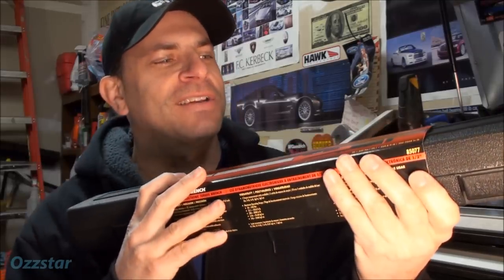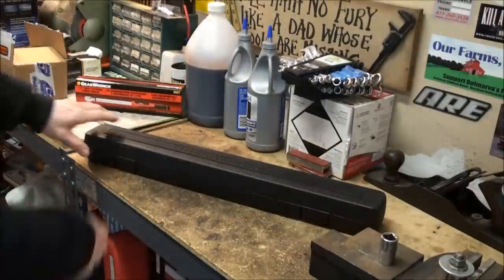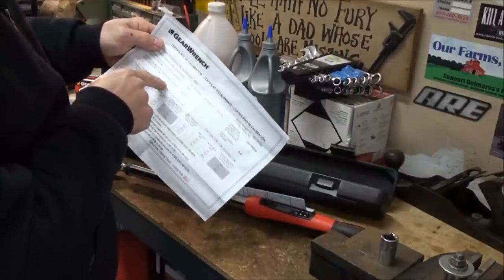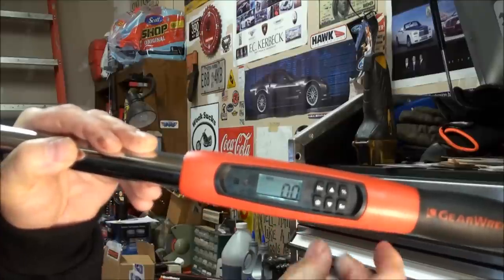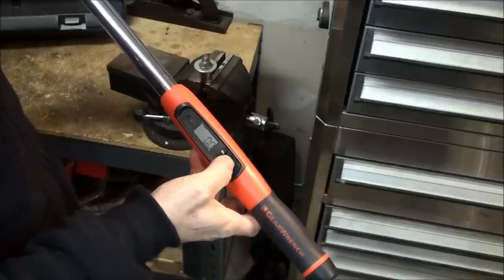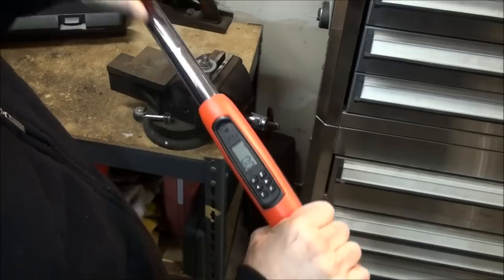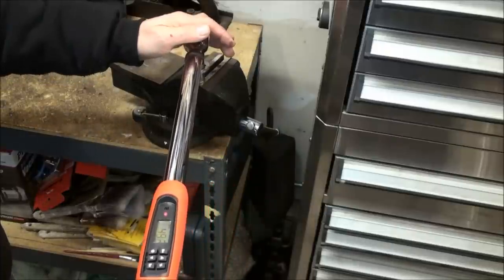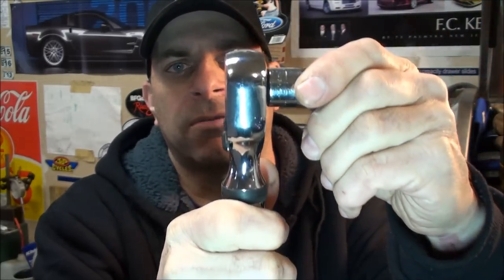GEARWRENCH Digital Torque Wrench Review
In this video I discuss and review the GearWrench Digital Torque Wrench and explain why using a torque wrench is important.  Thanks for stopping by the channel and if you have any questions or comments please leave them down below.  -Ozz

GearWrench Digital Torque Wrench info

Mailing address to send stuff:
Ozzstar